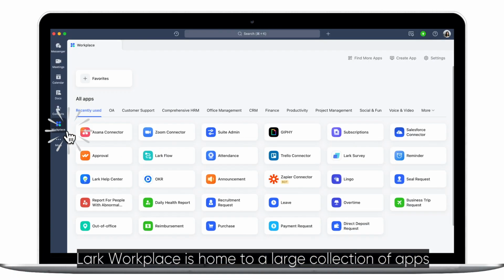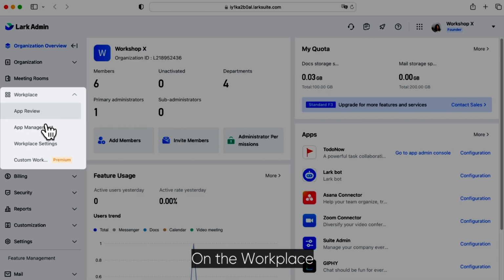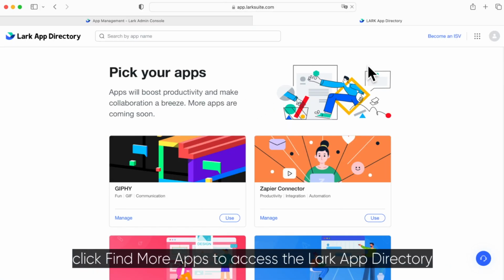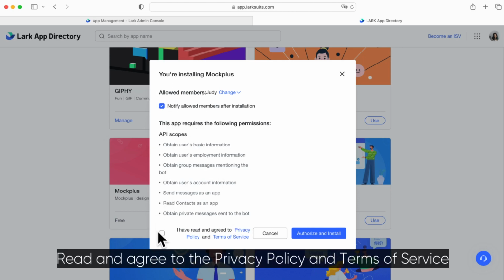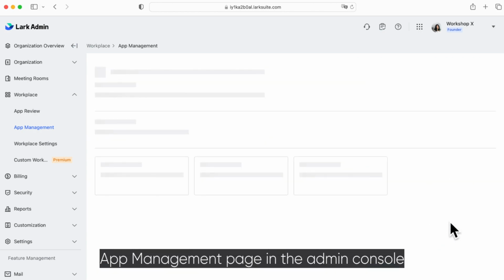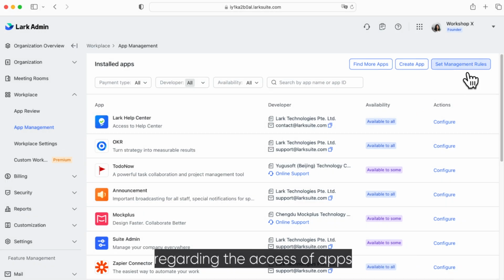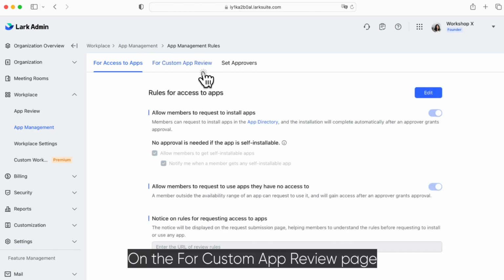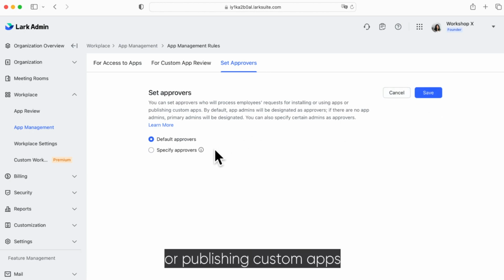Lark Admins | How to get and manage workplace apps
If you're an administrator, sit back and discover how to use the Lark Admin Console to install and set up these apps for your organization.

To learn more about Lark Admin console, please visit our Help Center